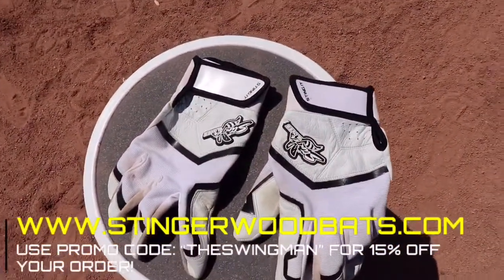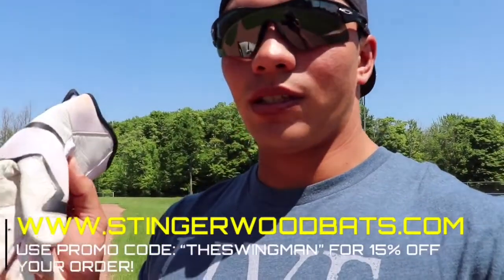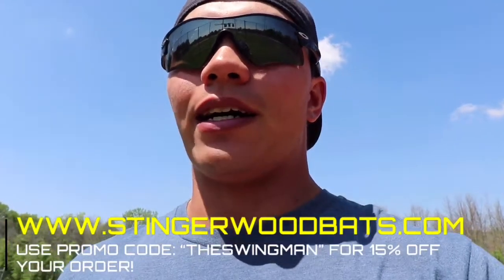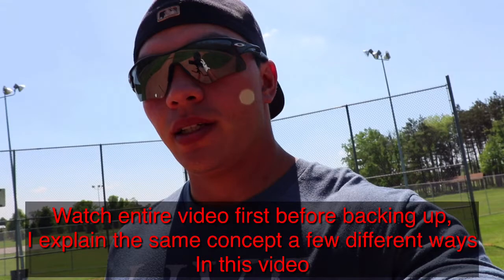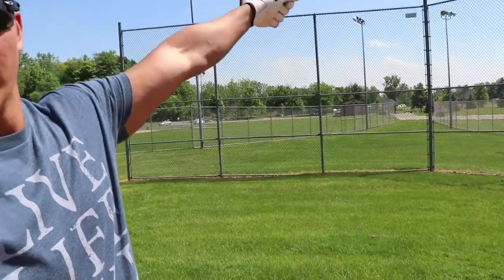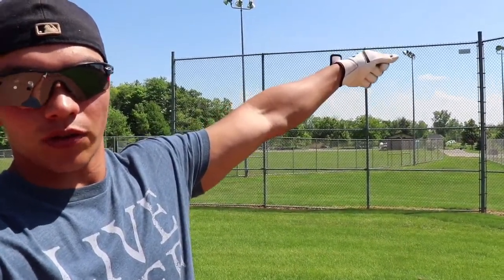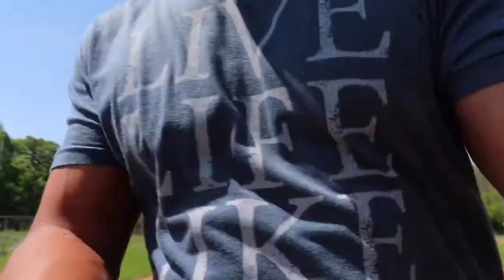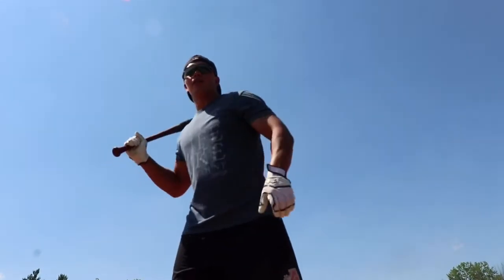HITTING TIPS: How to gain POWER part 4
In this video I discuss part 3 of my 5 part series on developing power with your swing!!!

Music info below!